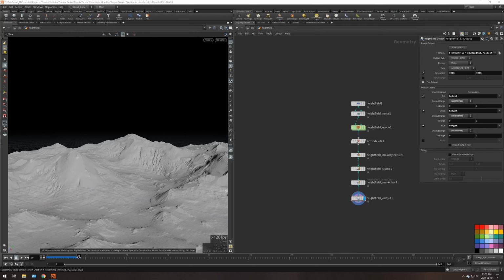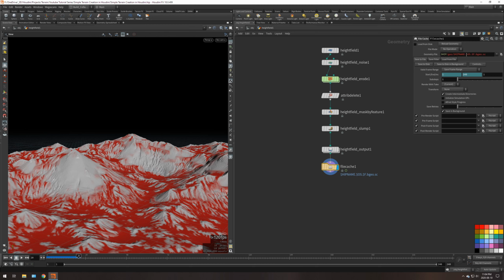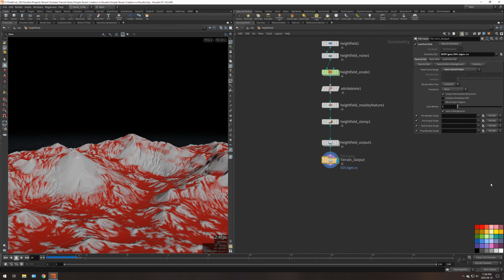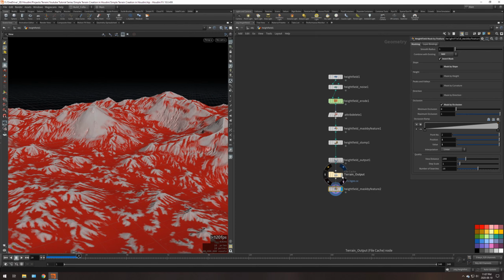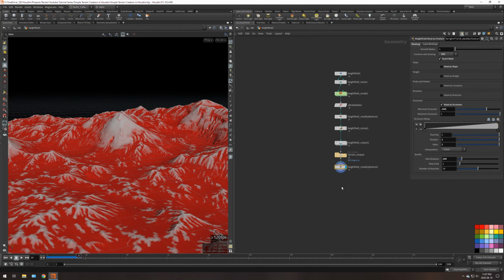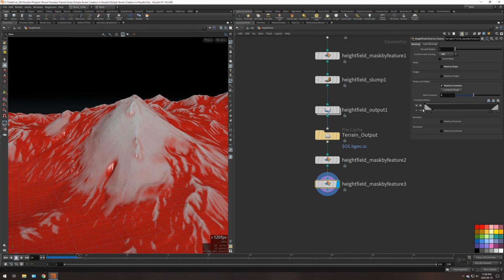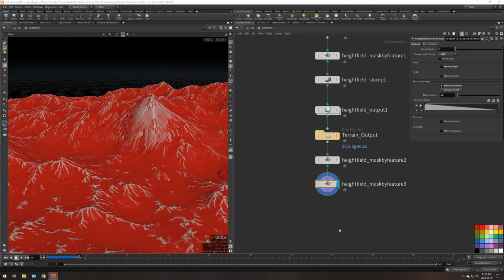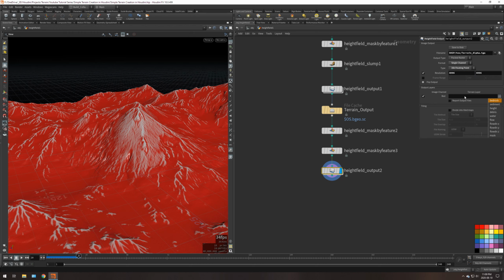Simple Terrain in Houdini 04 - Creating Shaders in Blender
In this video we export out our Alpha map for texturing in Blender